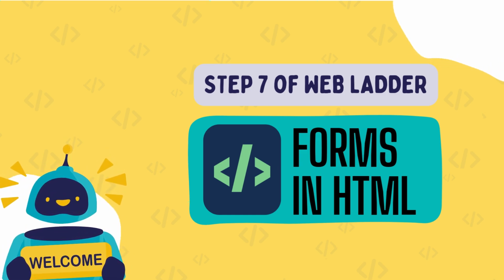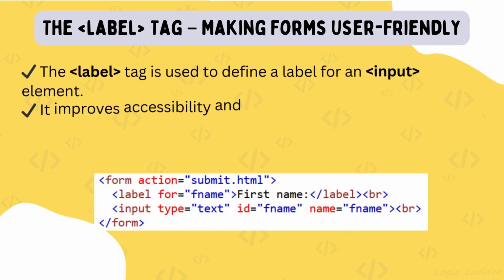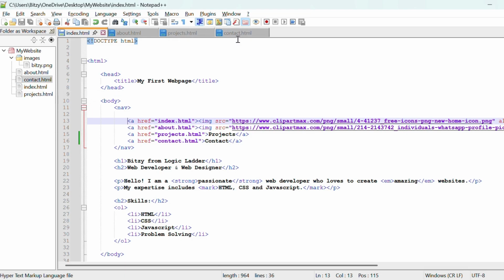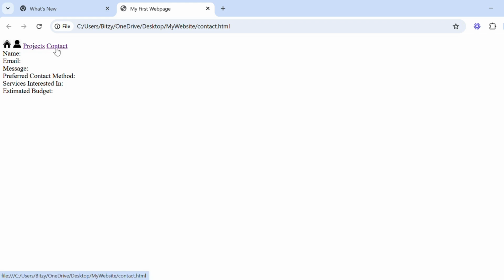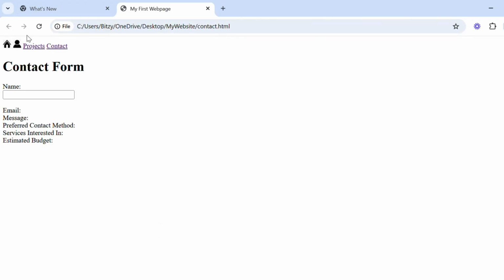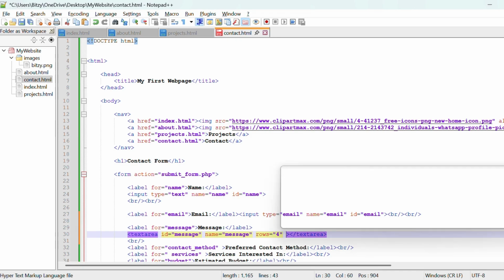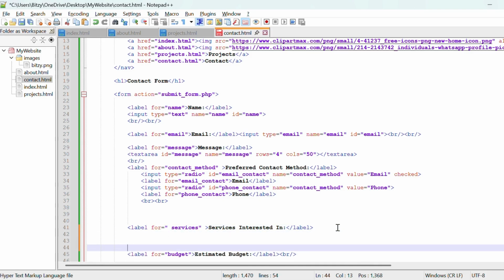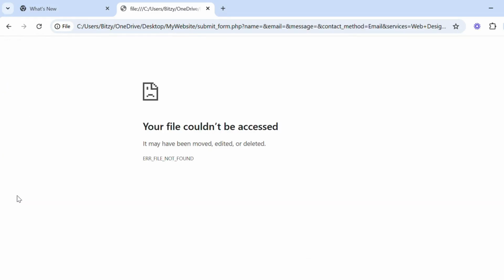HTML Forms Explained | How to Collect User Input (Code Your Website: Part 7)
Forms are the backbone of user interaction on websites, allowing users to submit data, sign up, log in, and search. In this lesson, we’ll explore how to create forms in HTML using the form tag and various input fields.

📌 What You’ll Learn in This Video:
✅ Understanding input fields (input), labels, buttons, and text areas.
✅ How to use radio buttons, checkboxes, and dropdowns (select and option tags).
✅ The role of the submit button (button type="submit").
✅ Best practices for structuring forms for better user experience.

Timestamps:
00:00 Intro
00:31 What is an HTML form?
01:03 The form tag
01:28 HTML form elements
01:39 The input tag
02:20 The label tag
02:43 The TEXTAREA element
02:57 Radio Buttons and Checkboxes
03:28 The SELECT element
03:48 The BUTTON element
04:20 Adding form elements in portfolio website
13:42 Homework
14:05 Recap
14:16 Next Step of Web Ladder